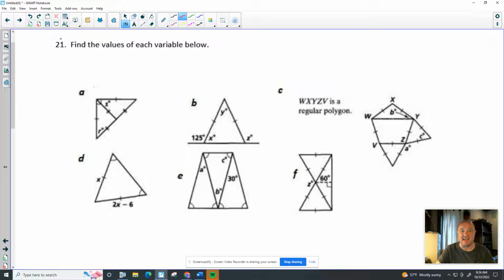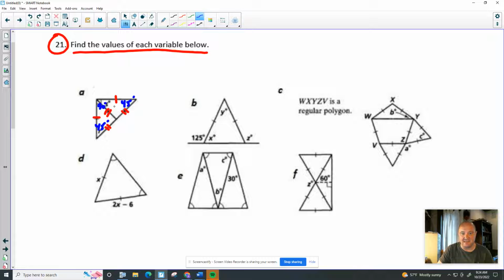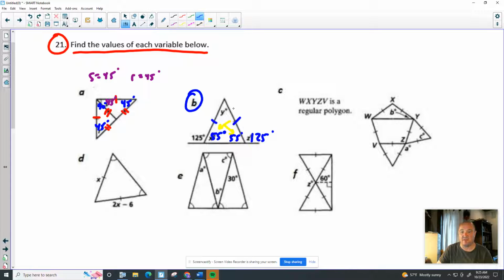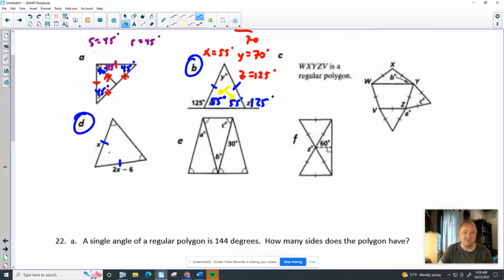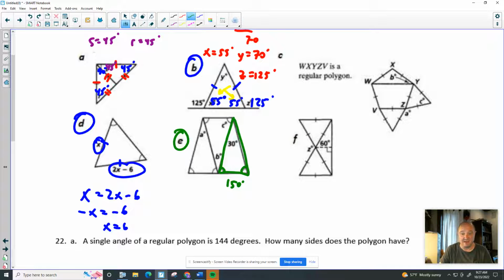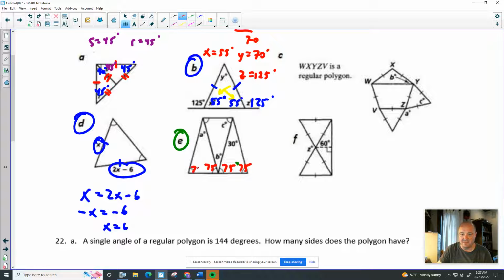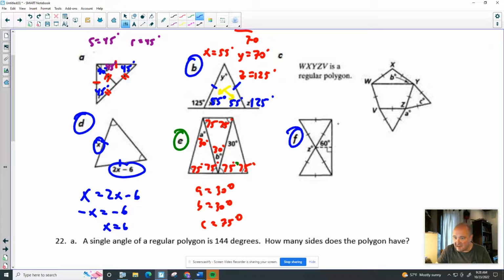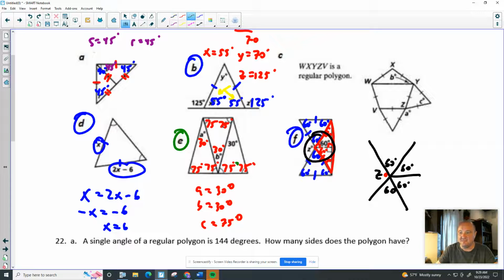Unit 3 Review 21abdef 2022 9 Math